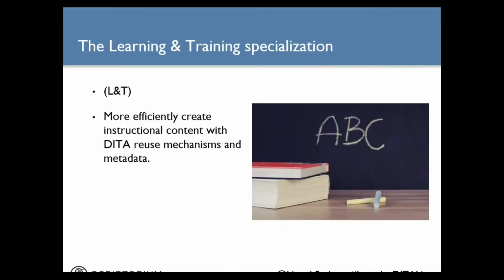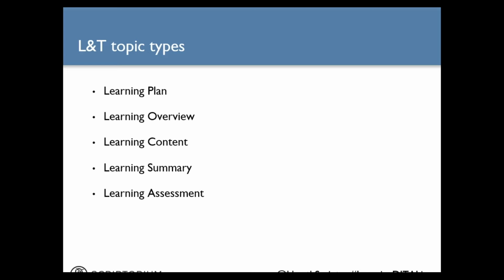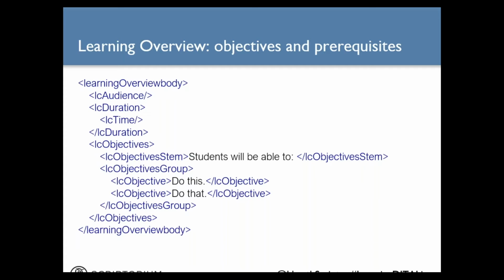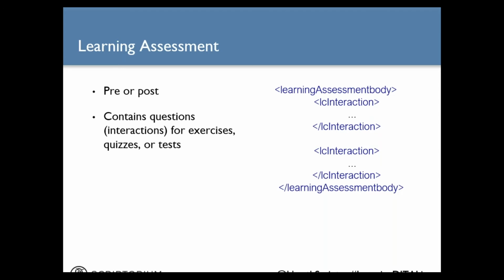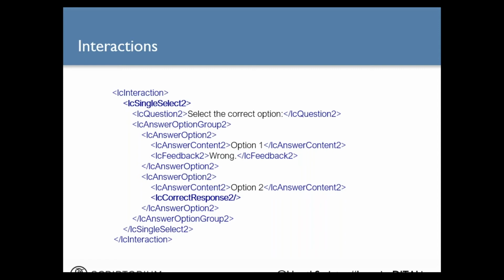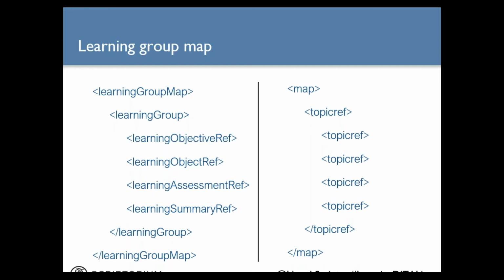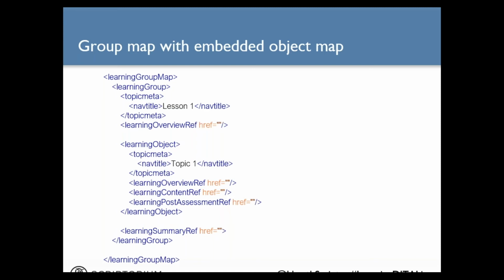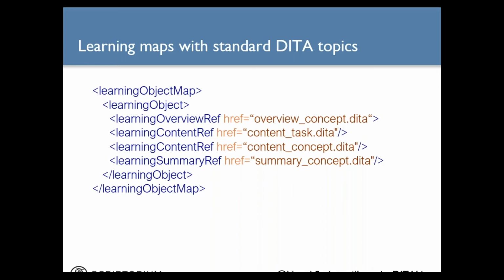Learning and Training: Explained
Presenter: Kaitlyn Heath of Scriptorium